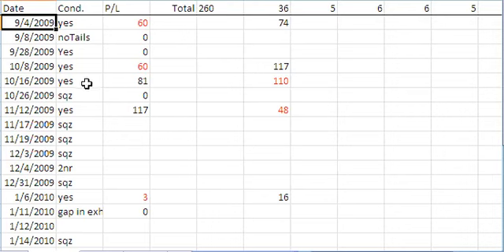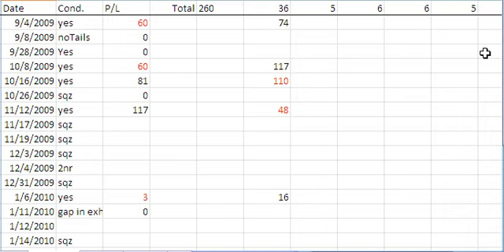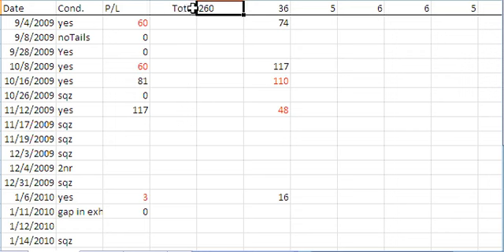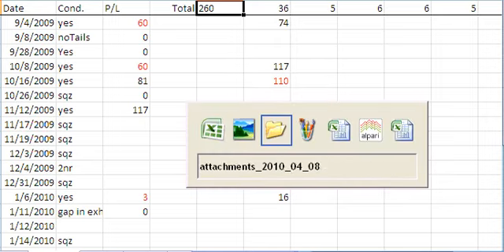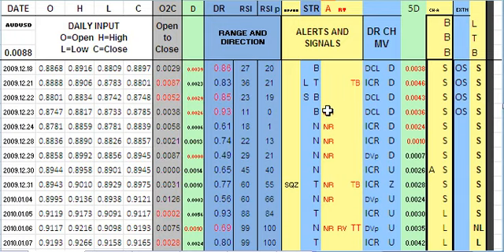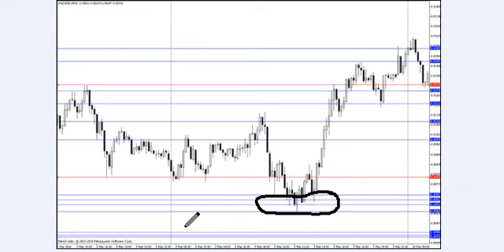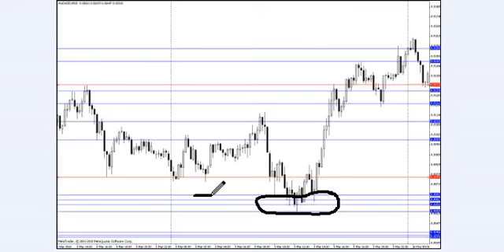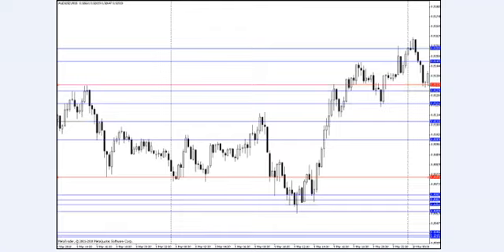Avoiding The Dreaded WhipSaw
Use forex university's QuickView Market Xray to avoid Whipsaw Days  that can lead to terrible losses. In our summary we find that for each day that fits into the setup, QucikView returned 260 pips total while the traditional trade returned only a 36 pip gain over the 7 month time period that the setups occured.